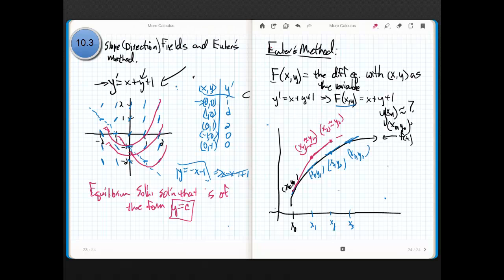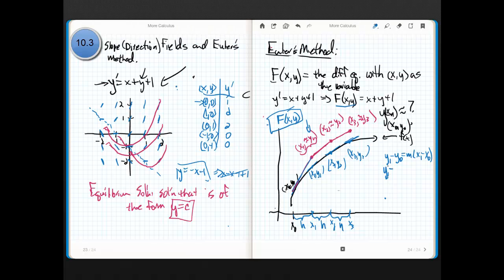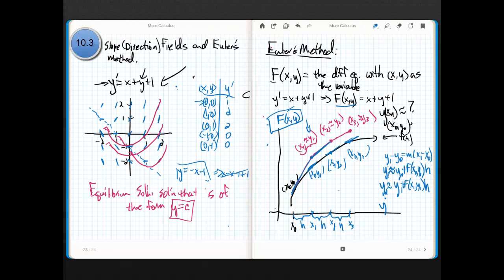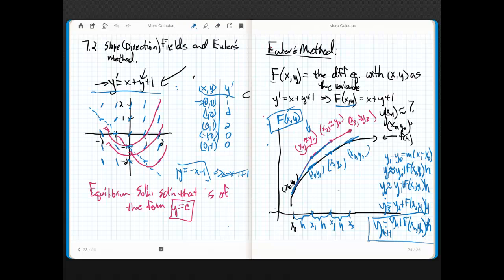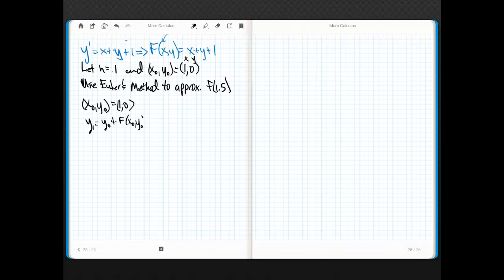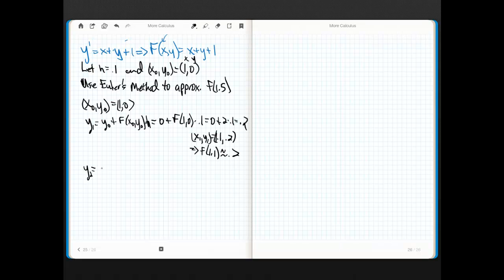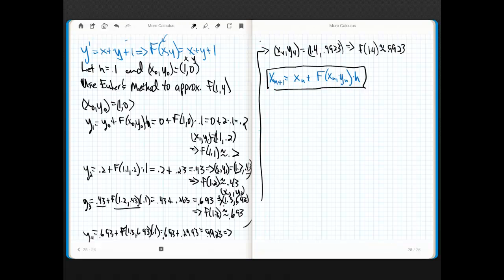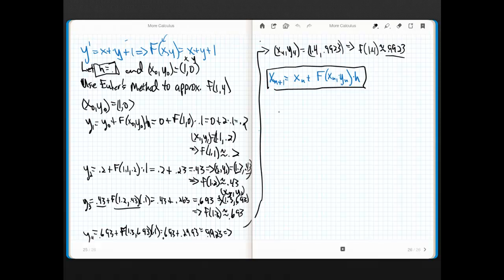Calculus Chapter 9.2 Part 2